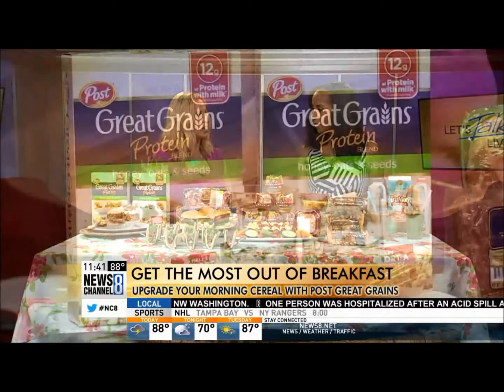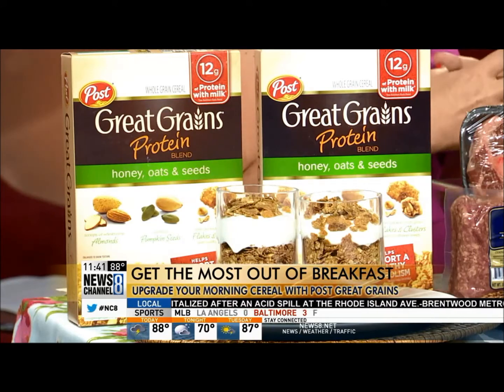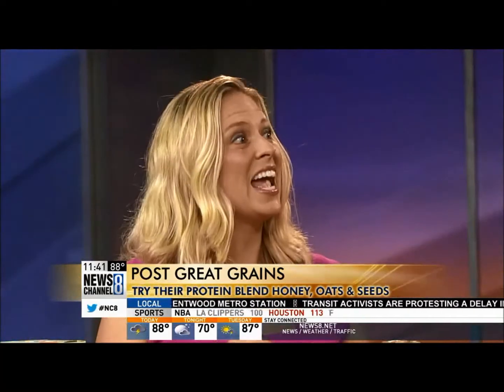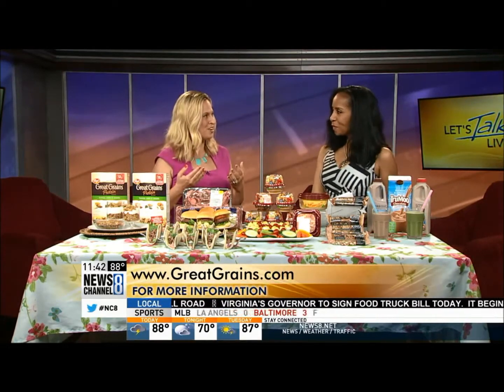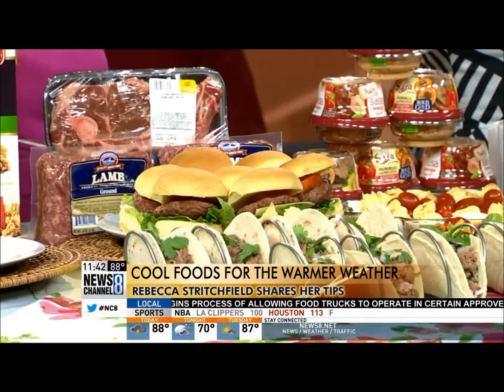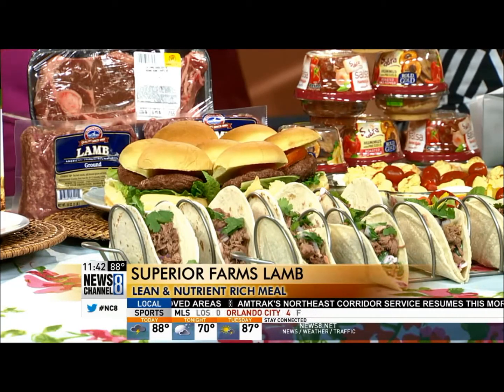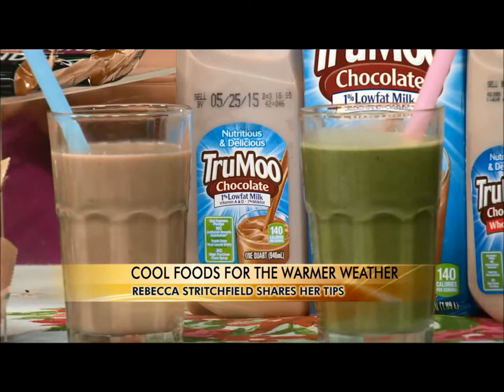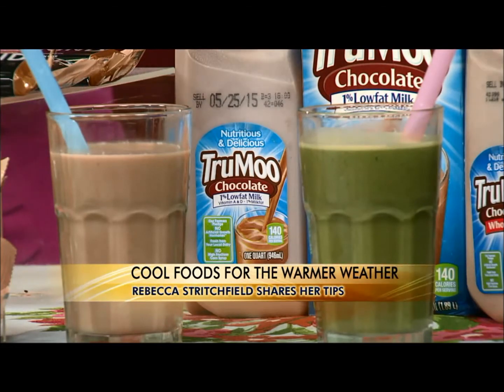No Oven Required: Cool Foods for Hot Weather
Spend less time in the kitchen and still eat well with these easy and fun food ideas. Dietitian Rebecca Scritchfield keeps it cool and delicious. (Let's Talk Live DC appearance May 18, 2015 clients: Post Great Grains, Superior Farms lamb, Sabra hummus and salsa, KIND snacks, TruMoo)